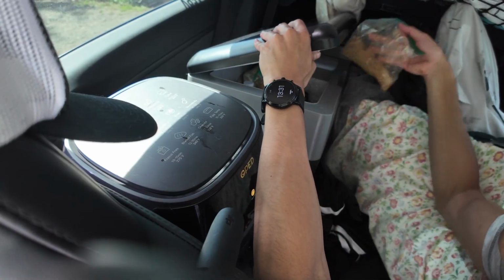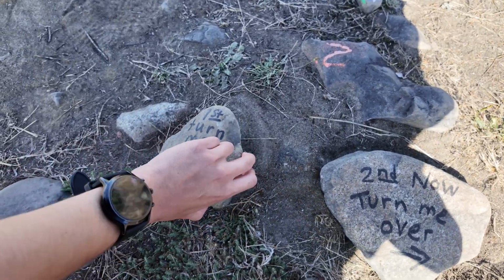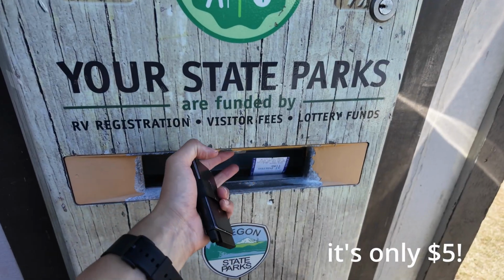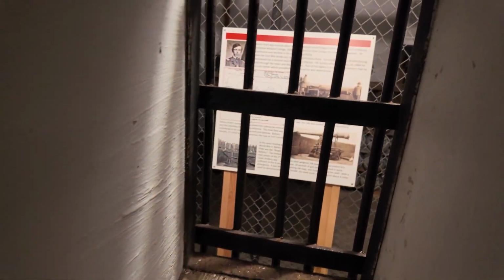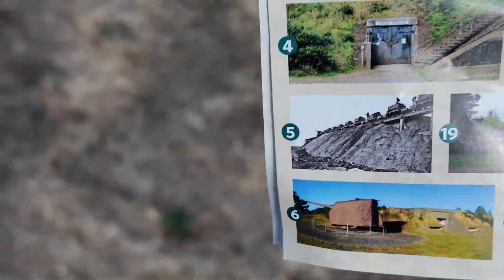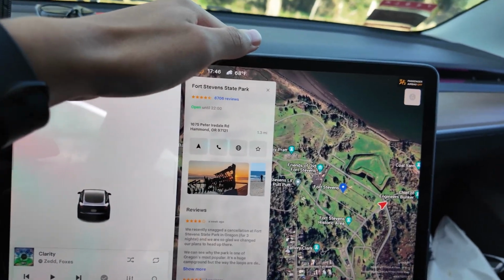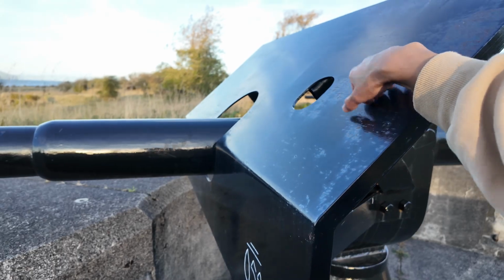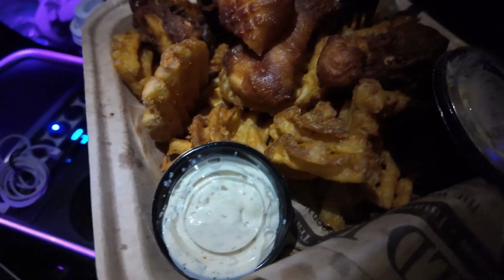Living Out of My Tesla Day 4: Cooking, Wildlife, Oregon Coast & Exploring a Military Base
Day 4 of living out of my Tesla Model 3 takes us on an epic adventure along the Oregon coast! We cook meals on the go, encounter wildlife, and experience stunning, peaceful scenery. We explore a massive rock garden known as Painted Rocks and venture into an old military base. Join me for breathtaking views, serene beaches, and exciting discoveries along the way!

or maybe buying me a coffee?